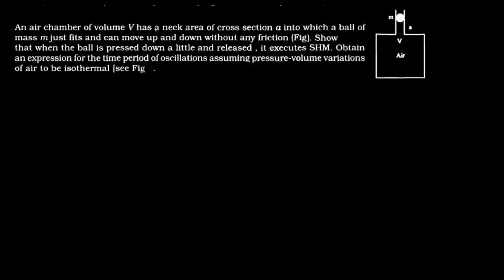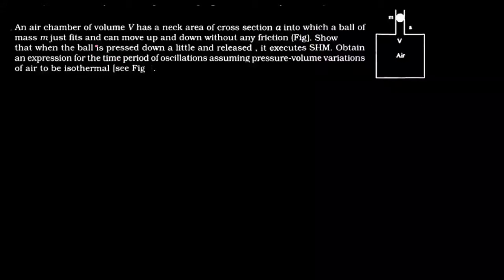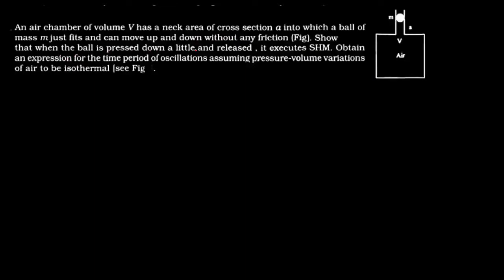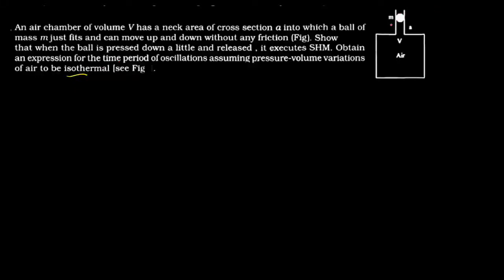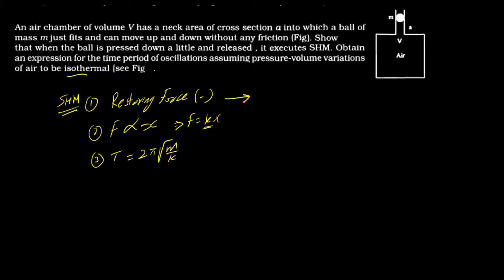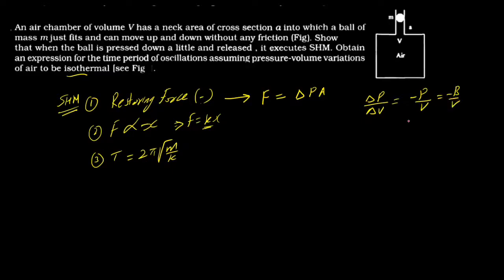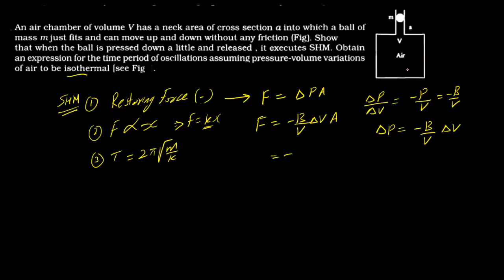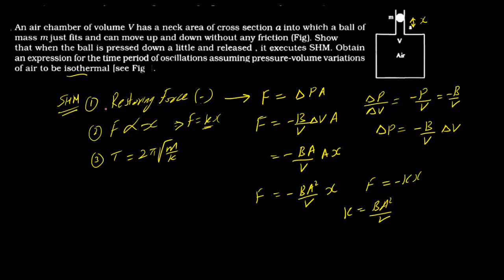An air chamber of volume V has a neck of cross-sectional area a into which a light ball of mass m ju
An air chamber of volume V has a neck of cross-sectional area a into which a light ball of mass m just fits and can move up and down without friction. The diameter of the ball is equal to that of the neck of the chamber. The ball is pressed down a little and released. If the bulk modulus of air is B, the time period of the oscillation of the ball is